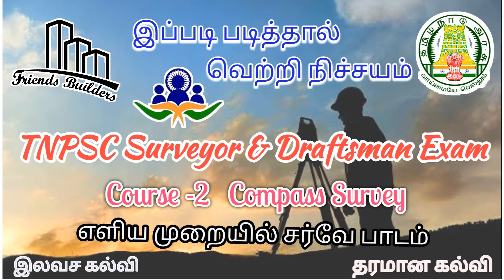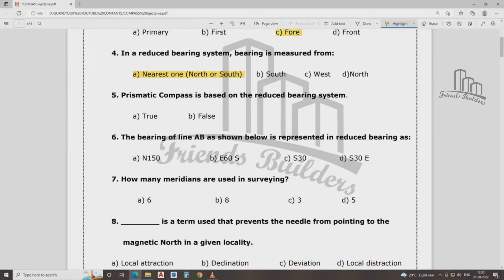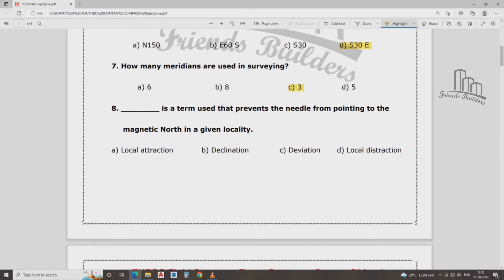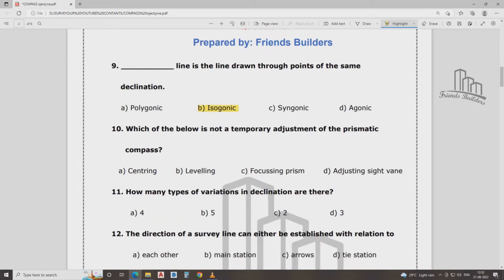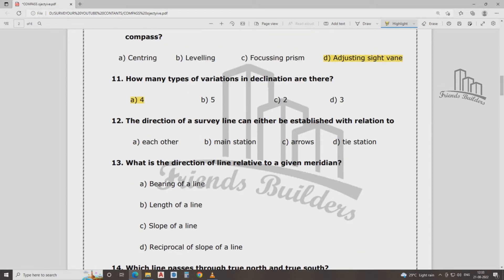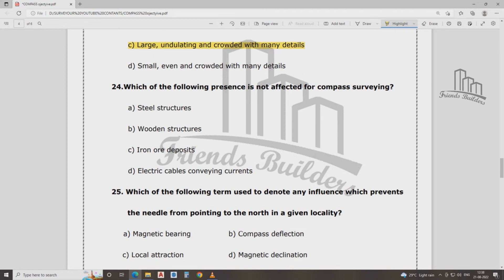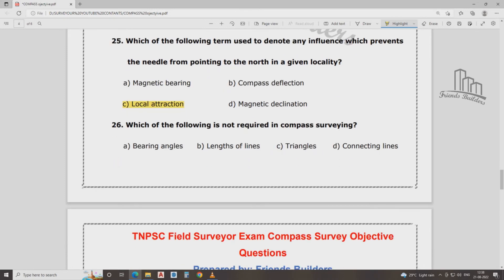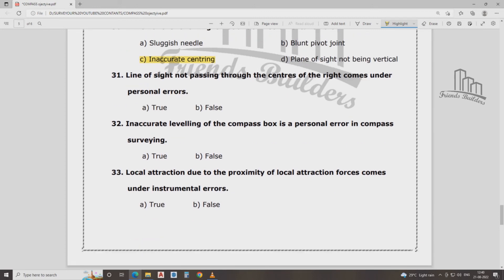TNPSC Field surveyor /Class 7 / Compass Survey / Most Expected Questions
Surveying or land surveying is the technique, profession, art, and science of determining the terrestrial two-dimensional or three-dimensional positions of points and the distances and angles between them. A land surveying professional is called a land surveyor.

COMPASS SURVEY